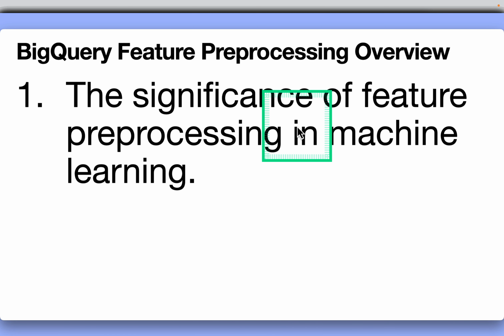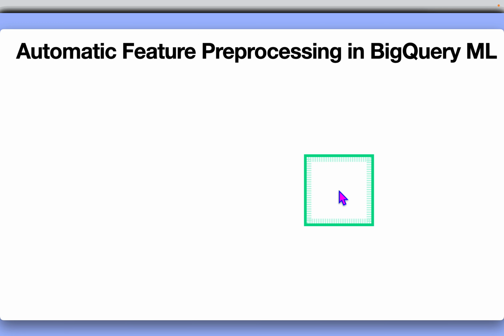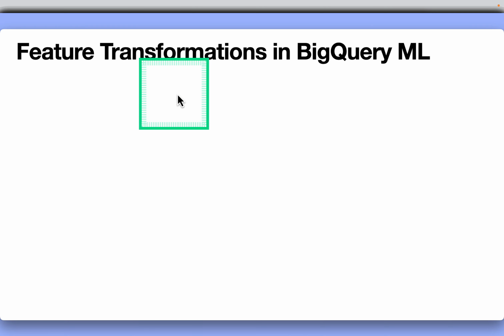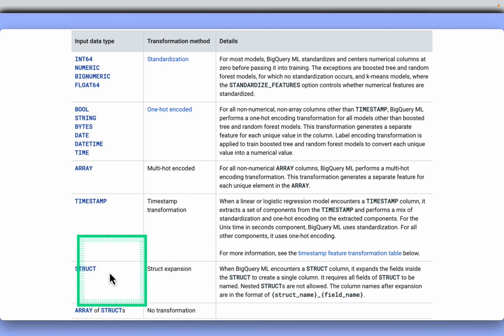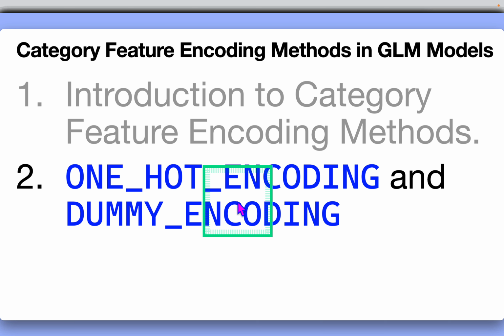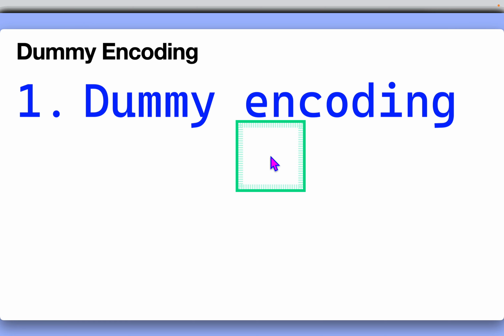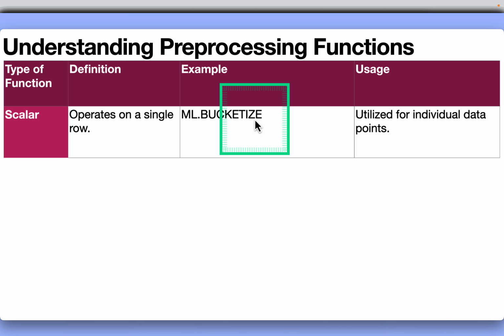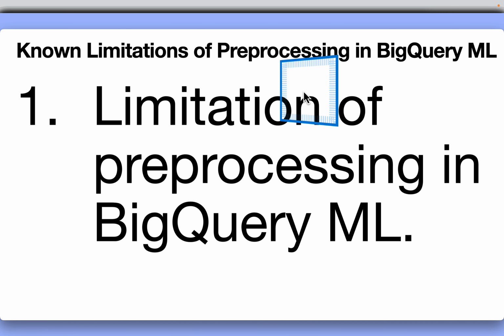Feature Engineering in BigQuery